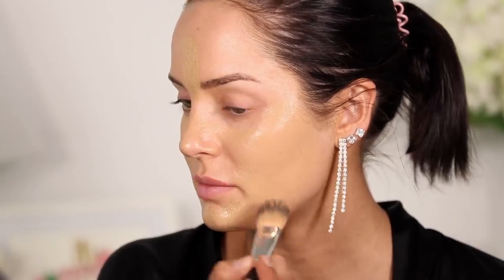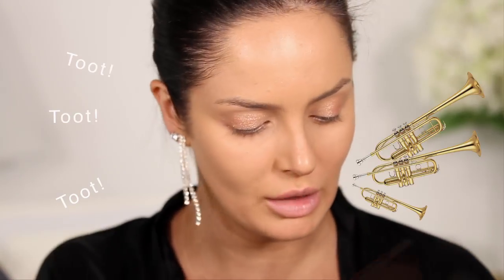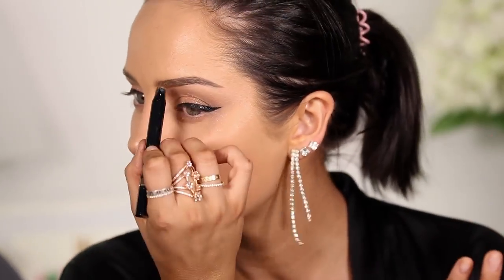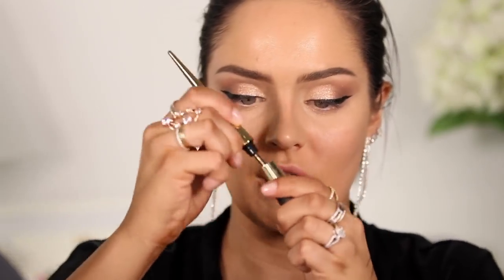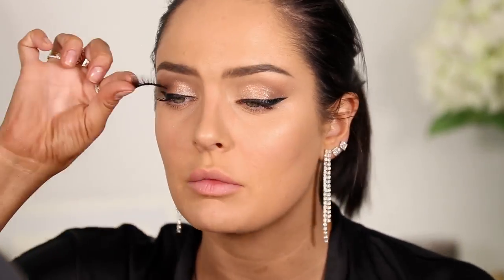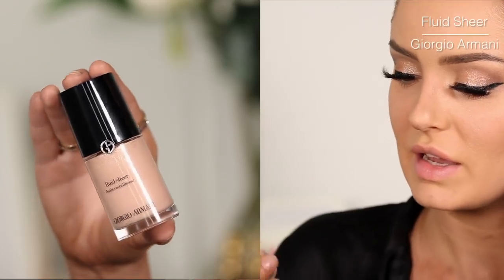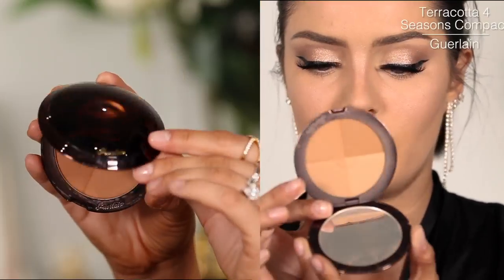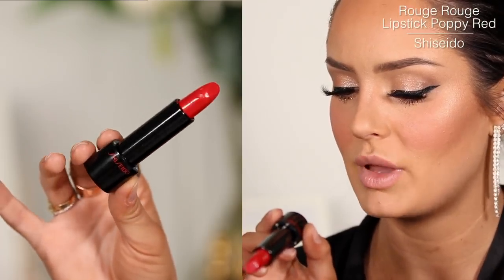$1,400 WORTH OF MAKEUP! Applying All My High End Makeup!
I wanted to do a Boujee Makeup look using all my most expensive makeup! I added up all this makeup and in Aussie dollars it came to over $1,400... CRAZY! I can't believe how expensive some makeup can be, and when you add it all up, I was gobsmacked! Regardless, I hope you enjoy this tutorial.

Products:

-VB X Estee Lauder Morning Aura Iluminuating Creme: (US Sephora UK Selfridges Saks International

-Giorgio Armani Luminous Silk Foundation (DJ’s Aus Bloomingdales US Selfridges International

-Tom Ford Eye Colour Quad Golden Mink: (Sephora US David Jones Aus

-Tom Ford Concealing Pen: (David Jones AU Blue Murcery US Nordstrom US

-Hourglass the Curator Realist Defining Mascara: Net-A-Porter International Barneys International Nordstrom US

-Dior Fix It Concealer: (Selfridges UK David Jones AU Nordstrpm US

1022

-Guerlain Terracotta 4 Seasons Compact (US Bergdorf Neiman Marcus Harrods UK

-Marc Jacobs Lamé Noir Ultra-Glittering Mascara Top Coat (Neiman Marcus Bergdorf

U.S./Canadian inquiries please contact Kevin Johnson

Please join me on any of my social networking and blogging sites:

SNAP: MorelloMachine